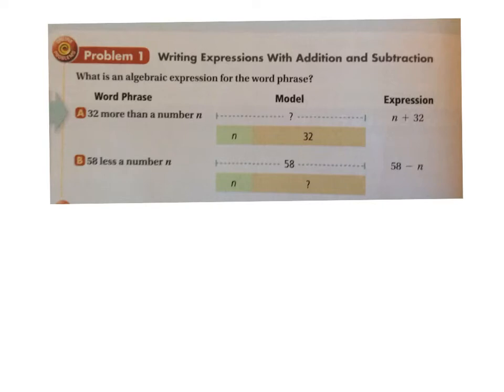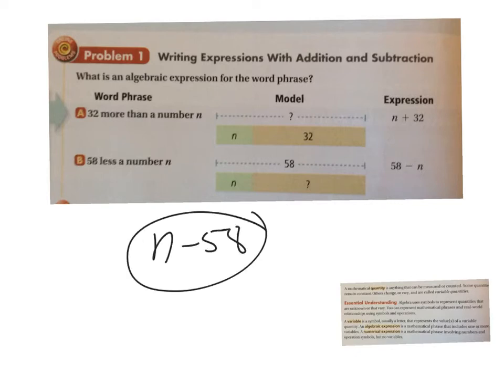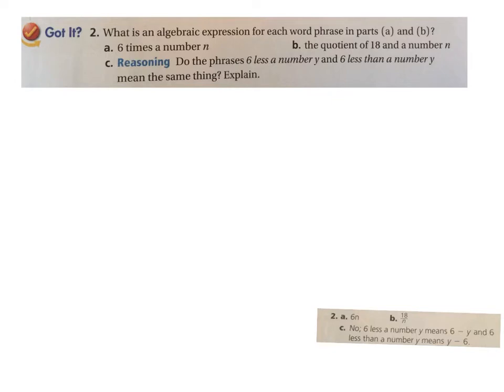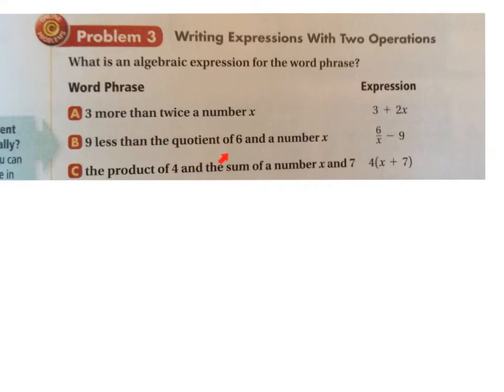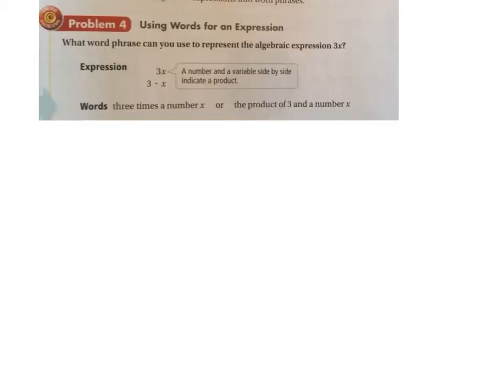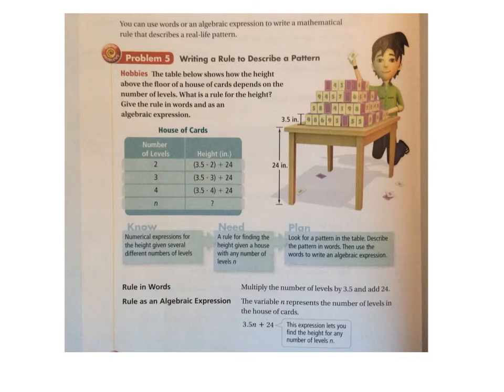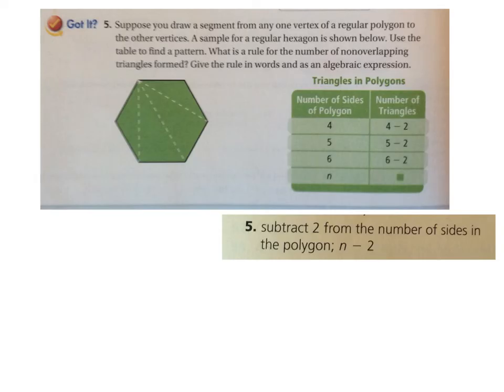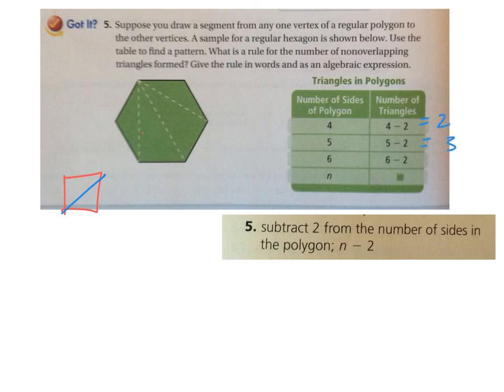aa 1-1 examples